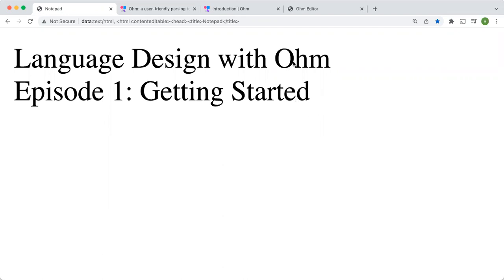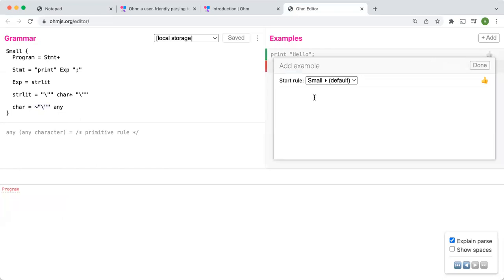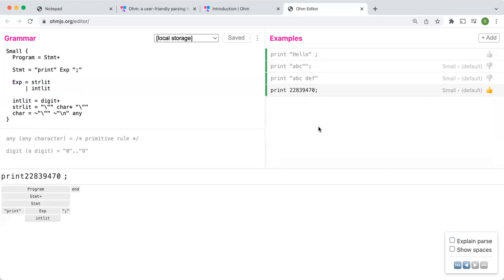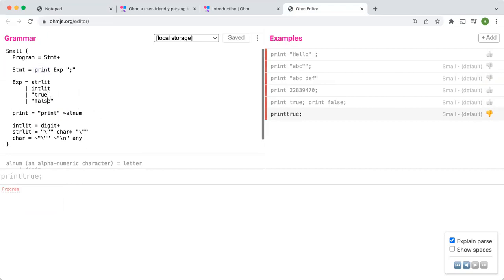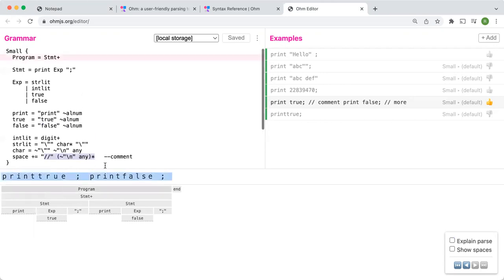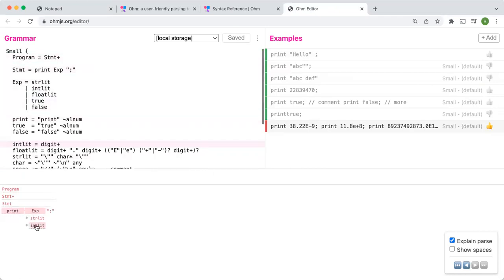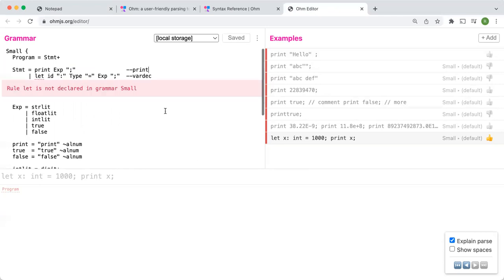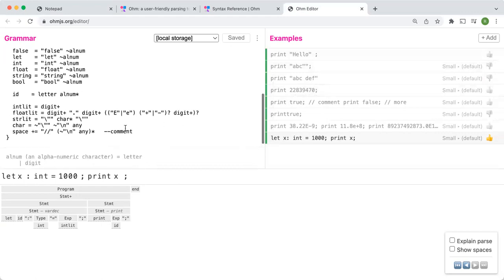Ohm Language Design 01: The Basics